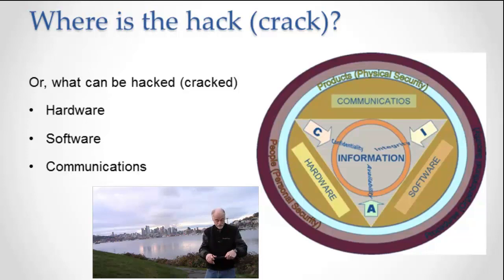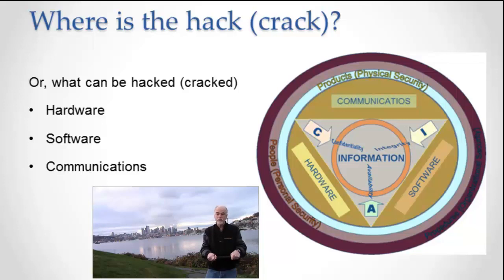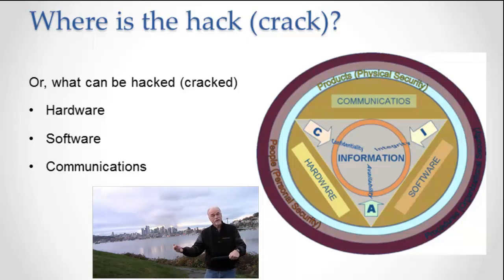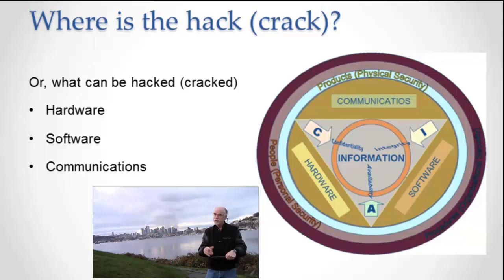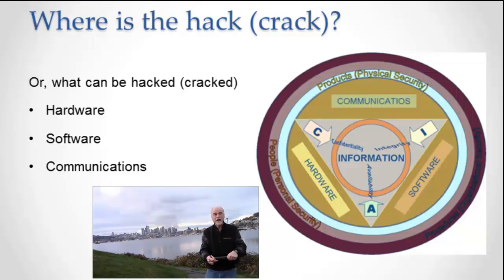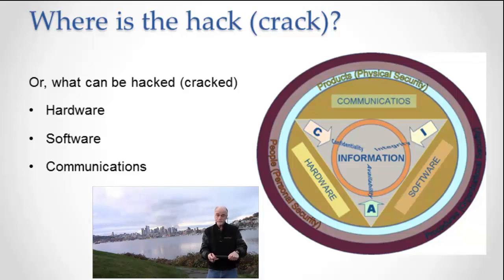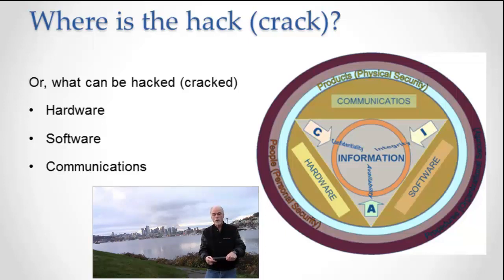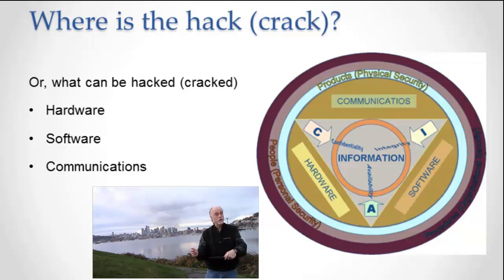Where is the Hack?